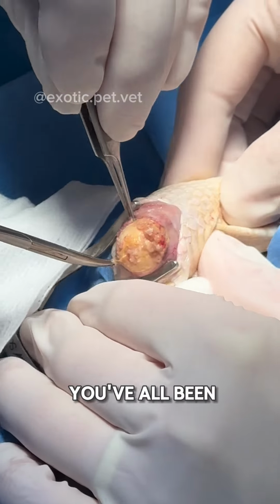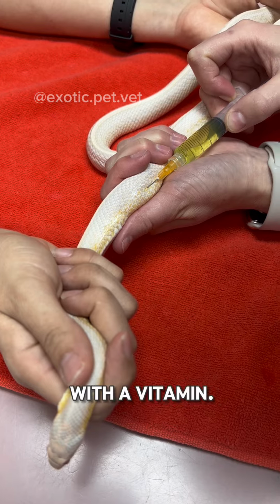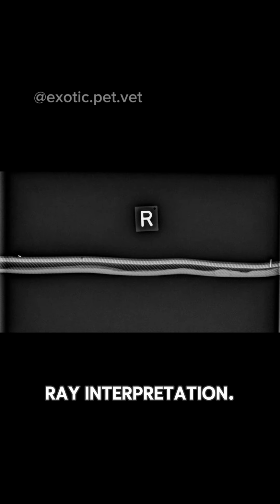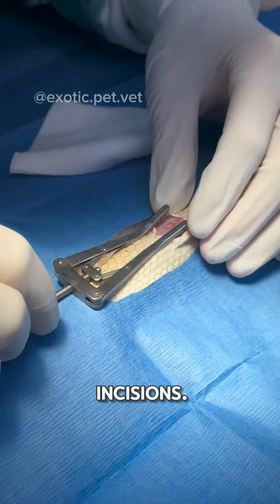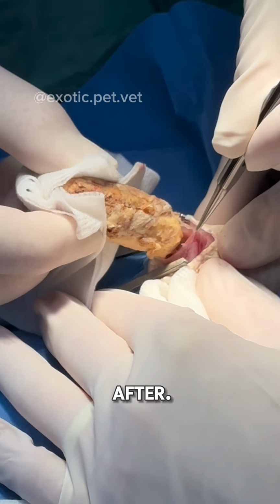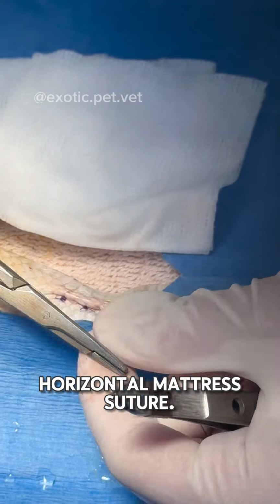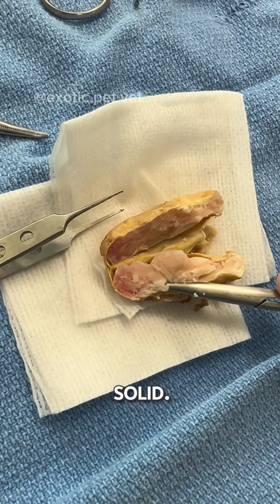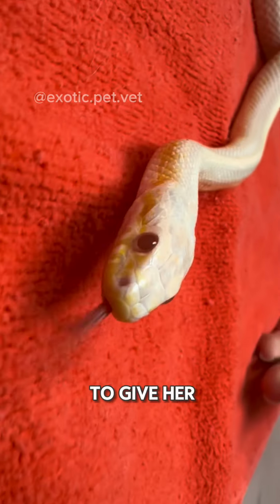Egg-Removal SURGERY on a Corn Snake! Vet treats egg-bound snake!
Egg removal surgery on an egg-bound corn snake! 🐍

You may have seen snippets of this snake’s journey leading up to this video, including the x-rays, ultrasound, and injections. I’m happy to say she’s now fully healed from the surgery and has been adopted by one of my amazing technicians!